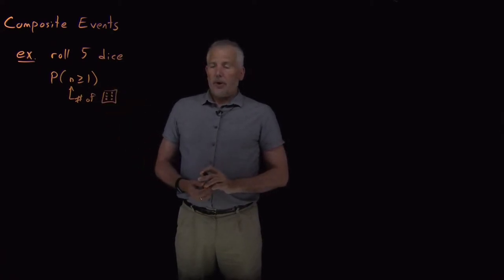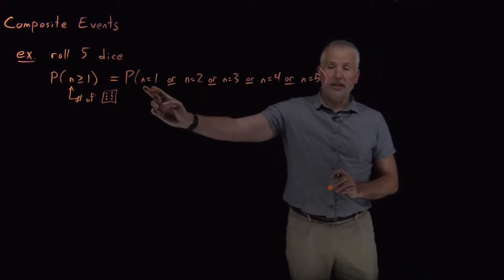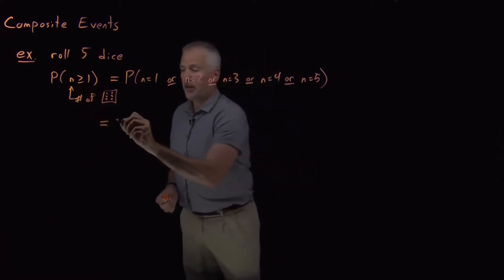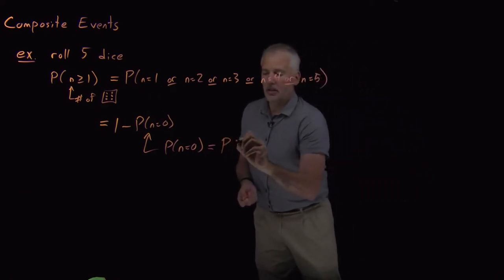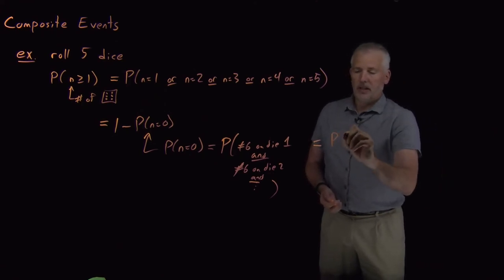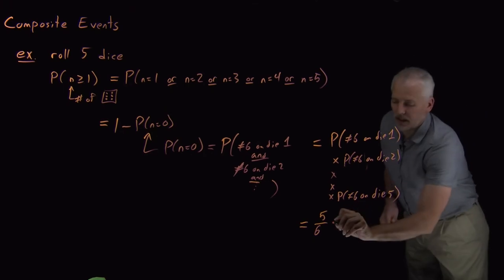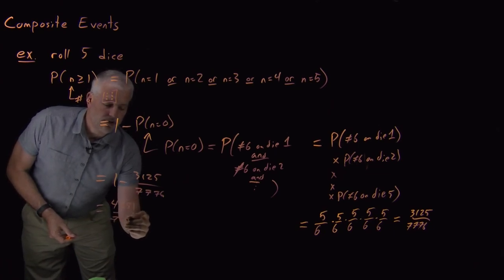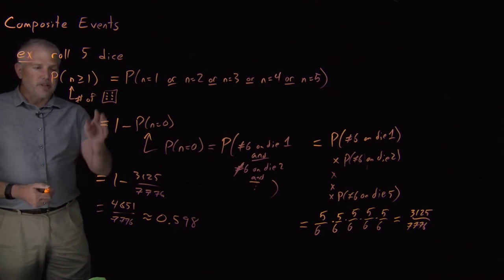Composite Events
Probabilities for composite events can be calculated by breaking them down into simpler cases.